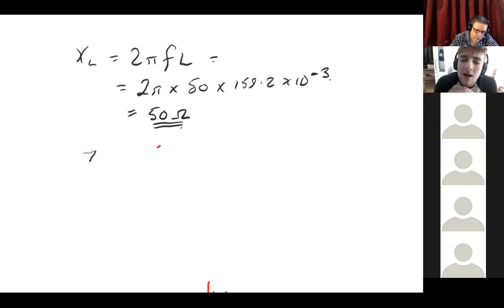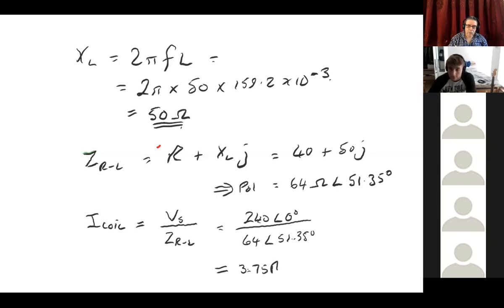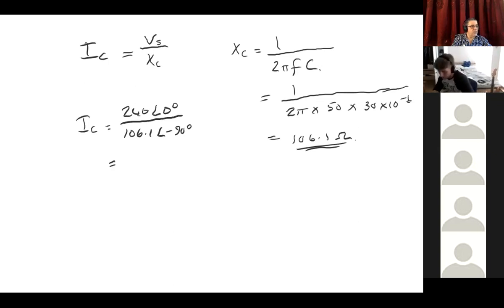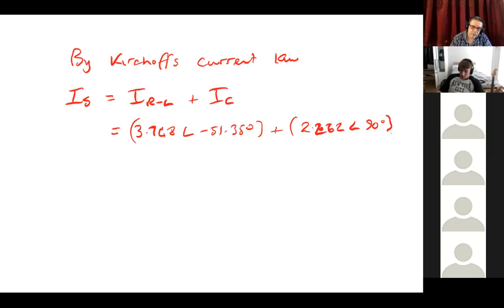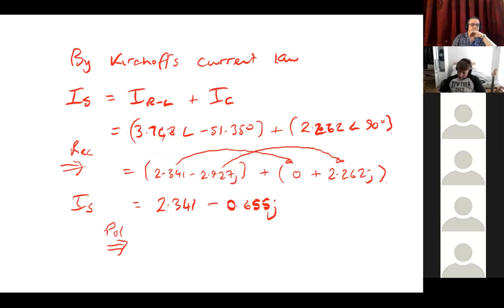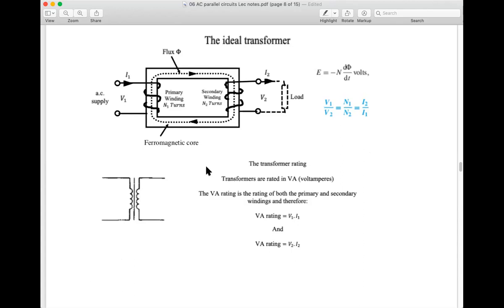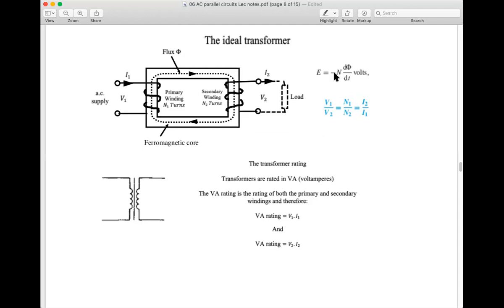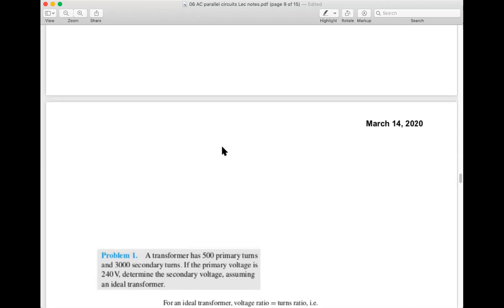24th Mar 2020 AC parallel circuits pt 3